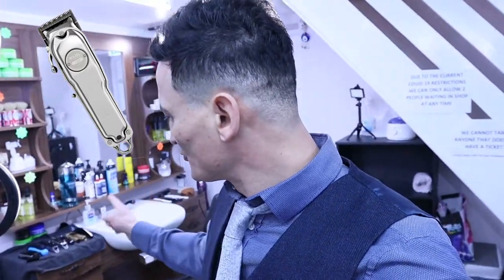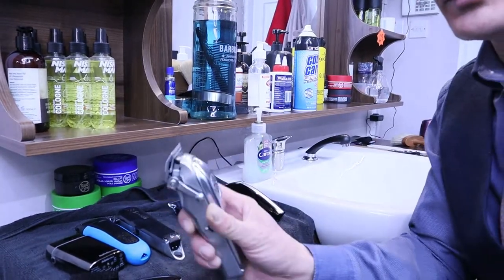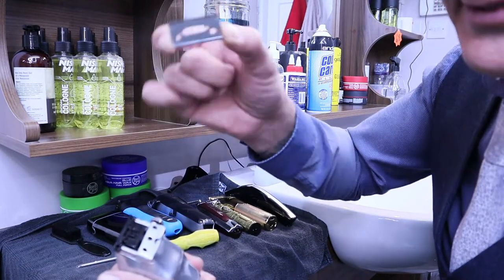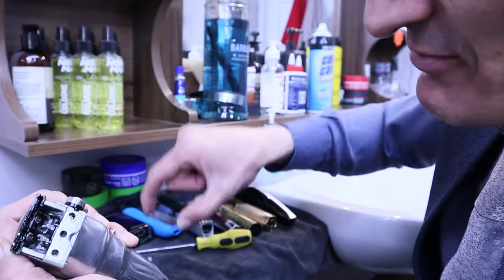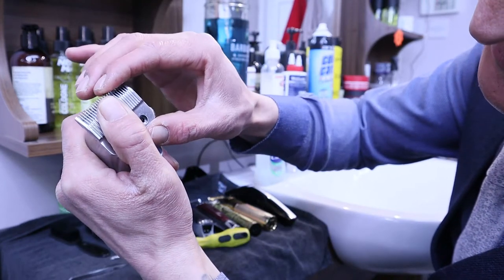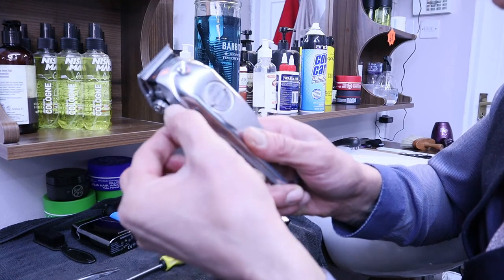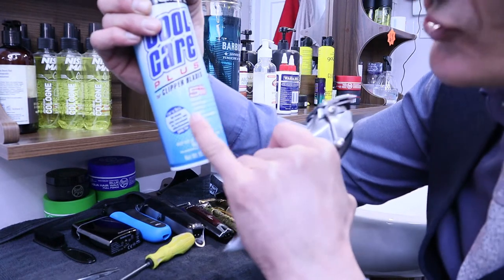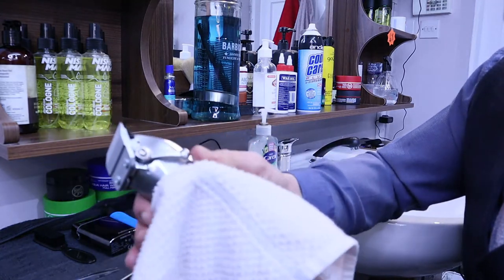Remember This Before Changing Your Clippers Blades